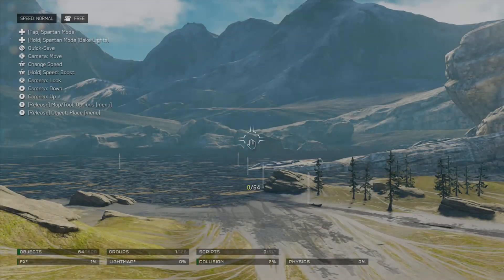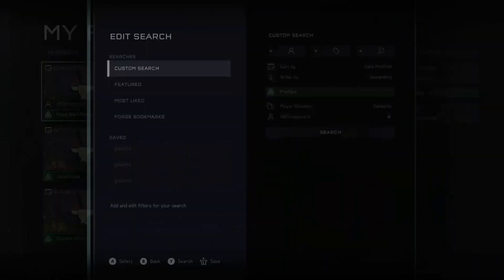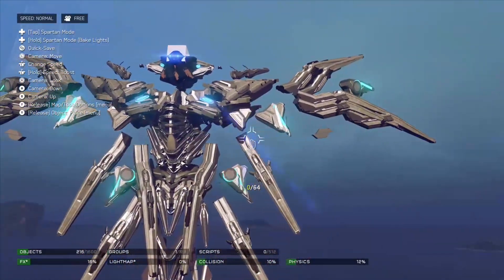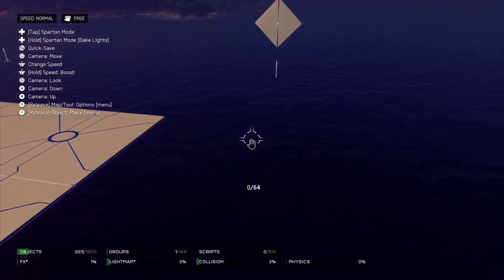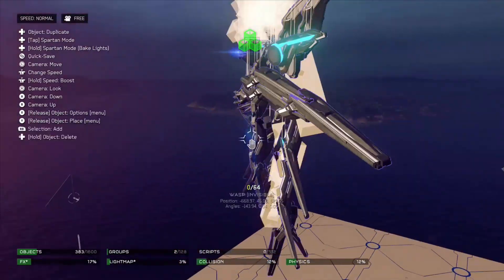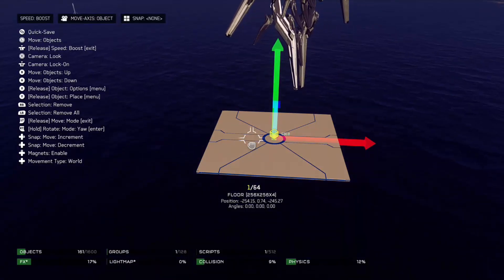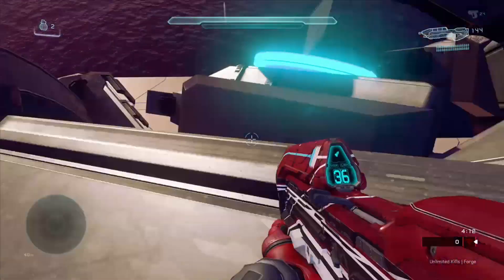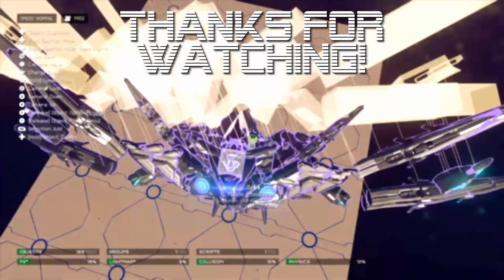FLYABLE GUARDIAN IN HALO 5 - Halo 5 Forge Creation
In this Halo 5 Forge creation review I take a look at a flyable Guardian made by RiverEnvelope10.